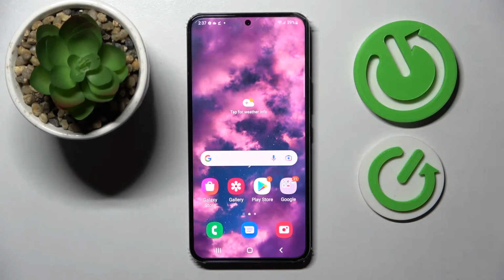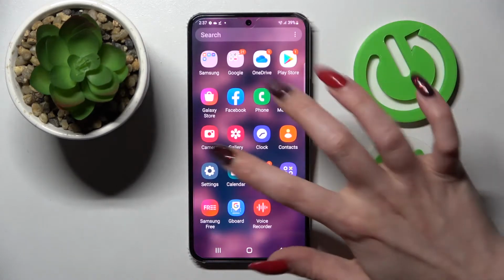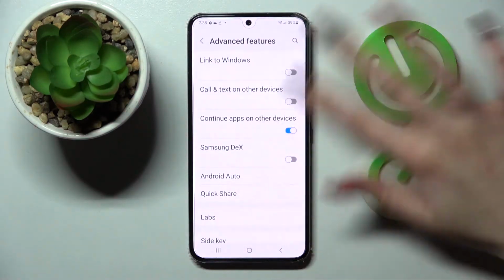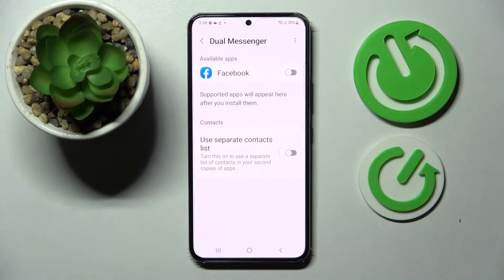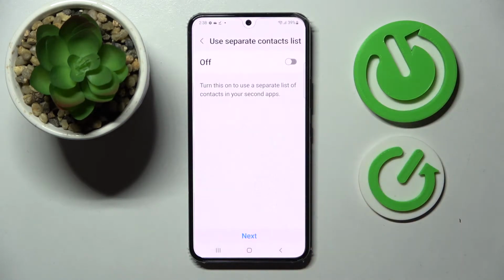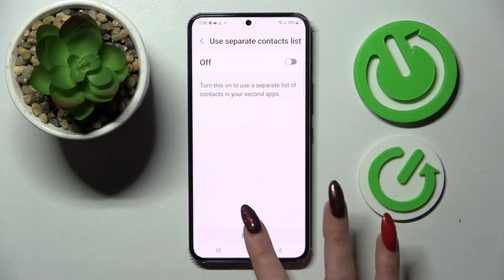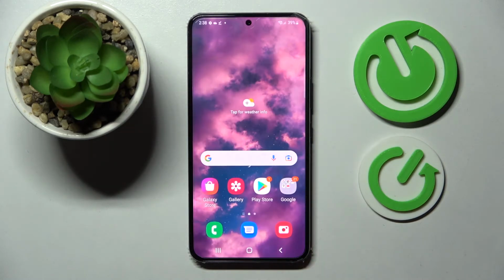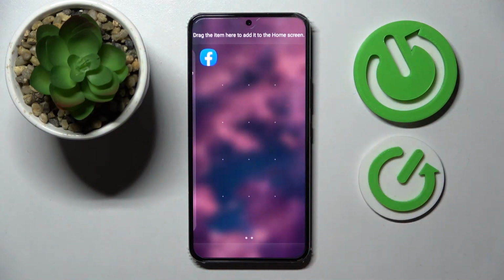How to Clone Apps on Samsung Galaxy S22 – Make Apps Dual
Check more info about Samsung Galaxy S22:
Hey Everyone! In the operating system of your Samsung Galaxy S22, by default, it is possible to run the same application twice at the same time, for example, the same WhatsApp or Facebook messenger. But sometimes it becomes necessary to run the same application twice at the same time so that they work on the same device. Let's say you need to log in to WhatsApp from two numbers so that messages come to both one and the other, but at the same time there is no second phone at hand. In this case, you can clone the application and run a copy of the program and use it fully. To learn how to clone apps on your Samsung Galaxy S22 - open our video tutorial and follow the steps of our Expert.

How to Duplicate Apps on Samsung Galaxy S22?
How to Make Apps Dual on Samsung Galaxy S22?
How to Clone Applications on Samsung Galaxy S22?